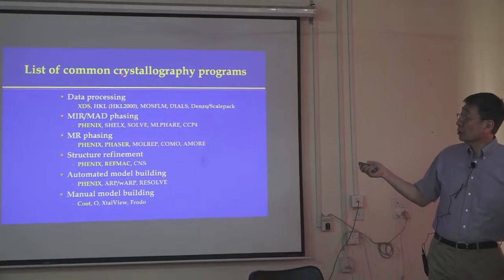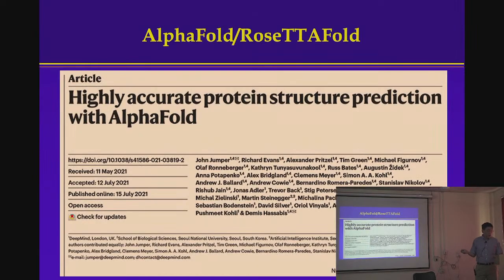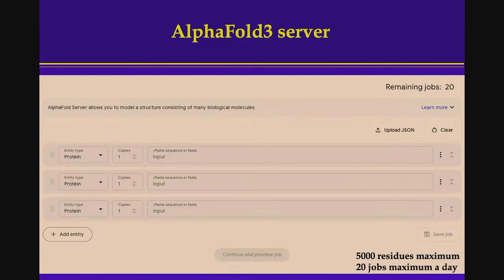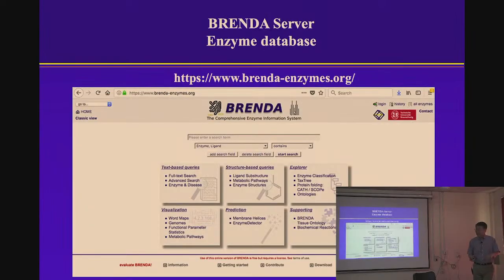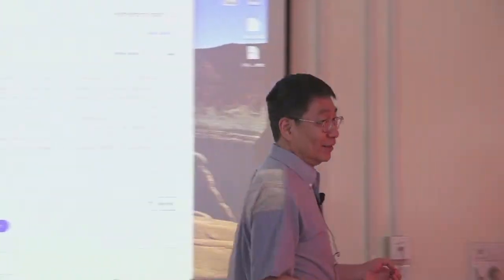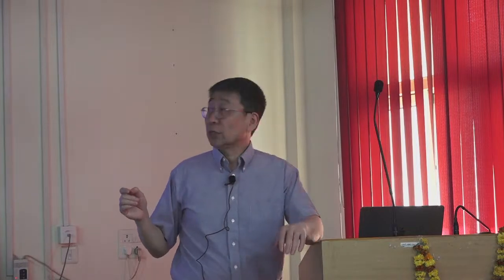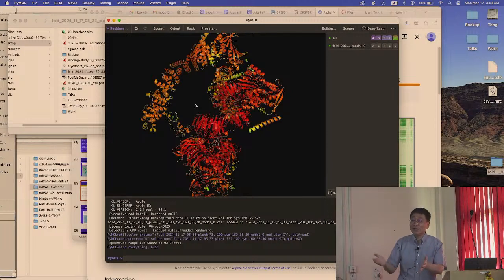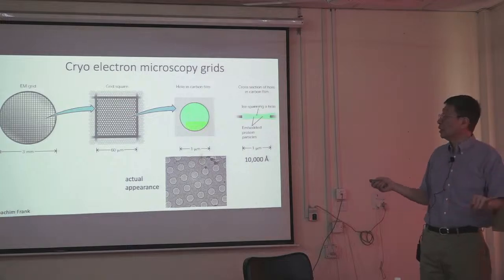Lecture 2:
Lecture 2: Introduction to Cryogenic electron microscopy (cryo-EM), significance and applications, basic concepts and advanced applications.